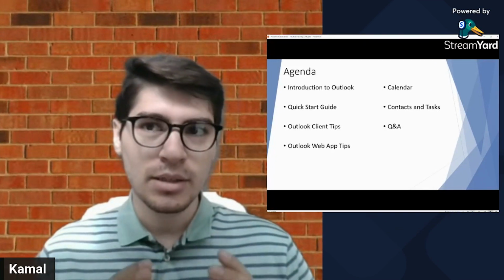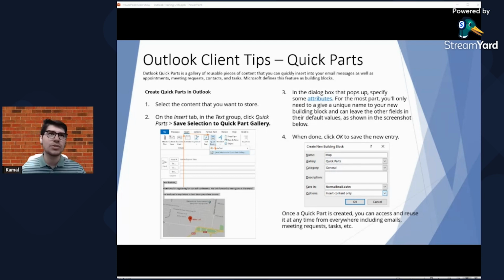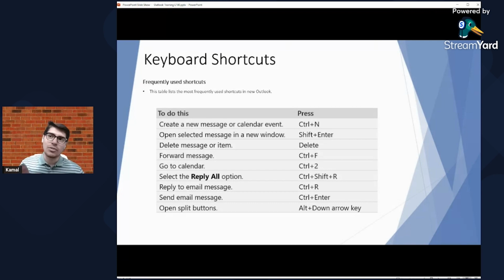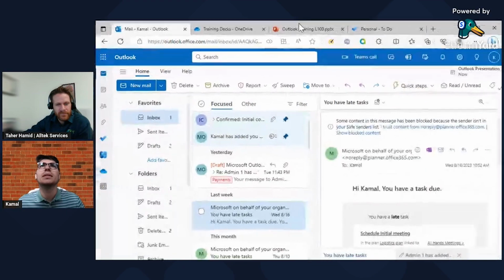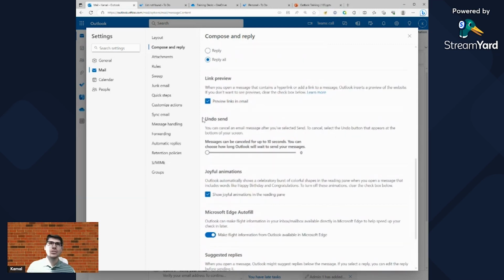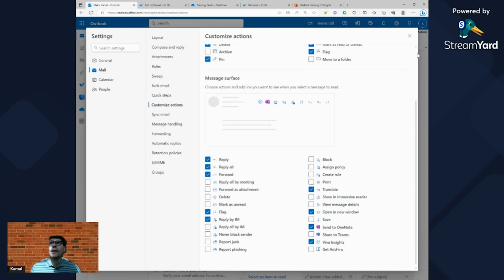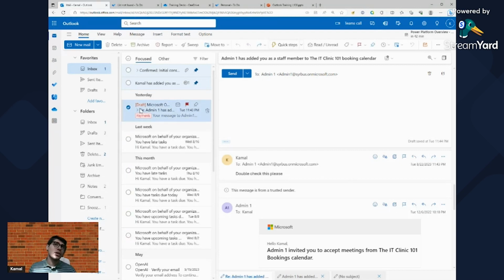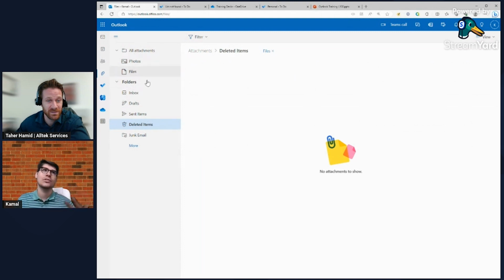Microsoft Outlook Webinar